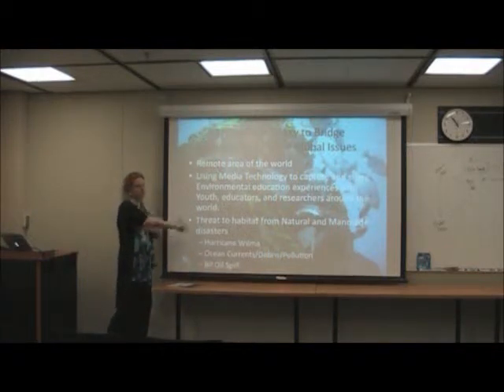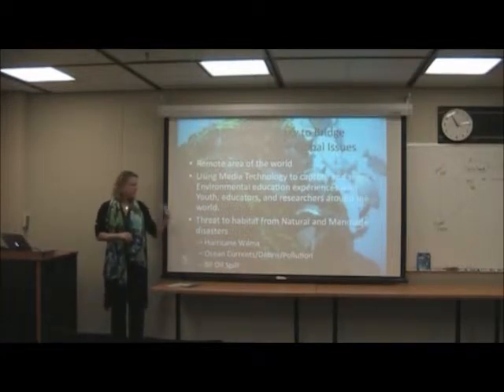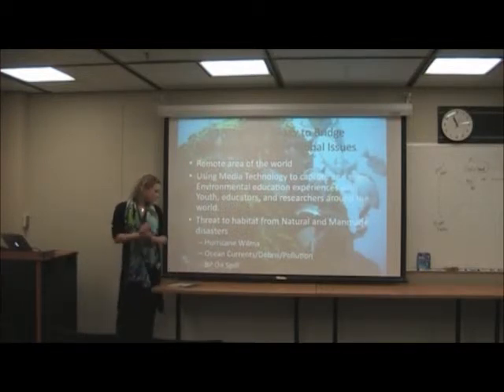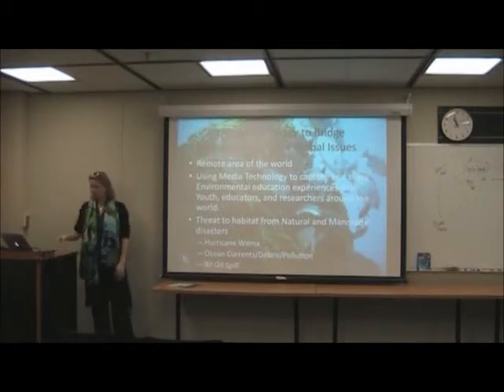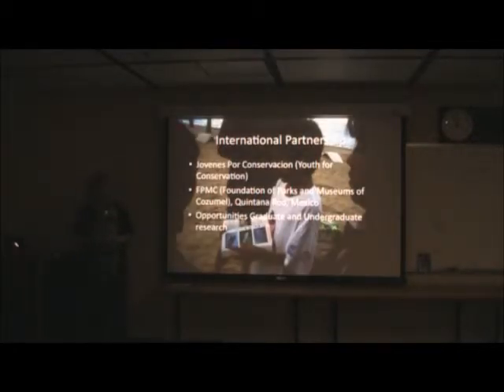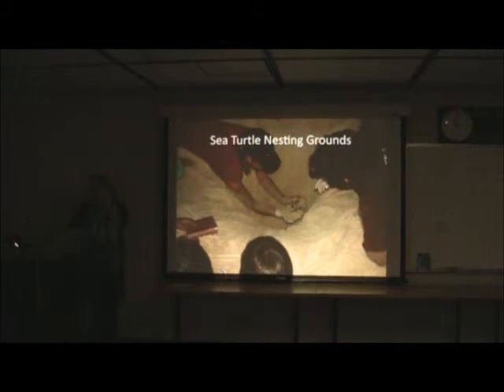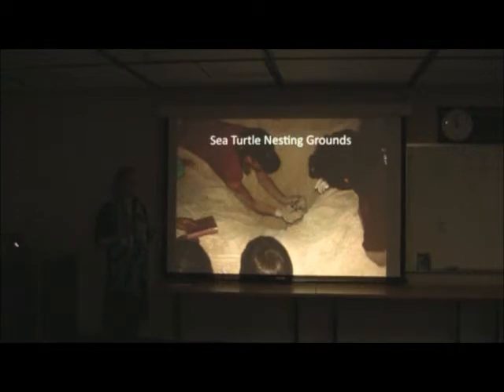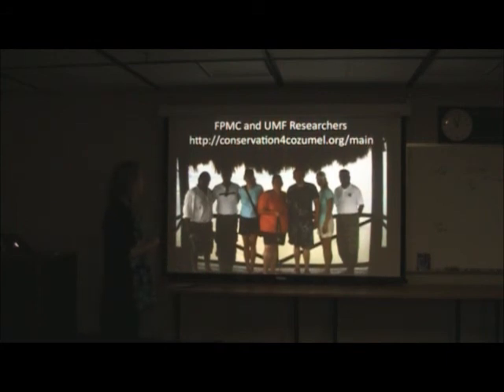Research Spotlight, Dr. Sharman Siebenthal Adams, Part 2 of 7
Dr. Sharman Siebenthal Adams, Assistant Professor of Education sharing her research on using educational technology to raise global awareness about important environmental issues centering on the sustainability of the ecological habitat of the Punta Sur Preserve and national marine and wildlife parks.